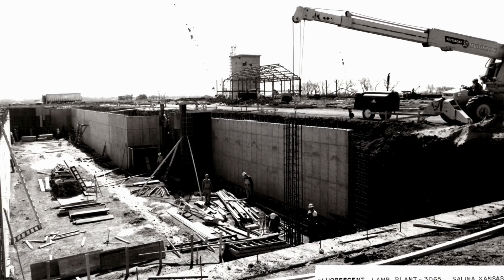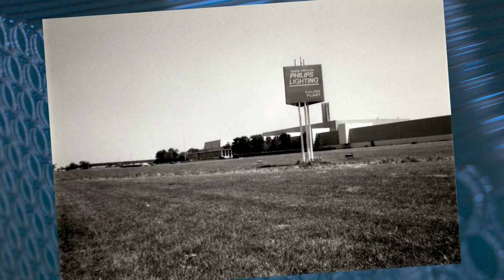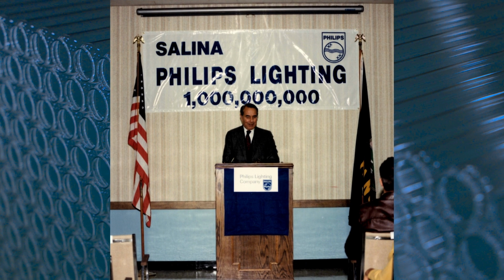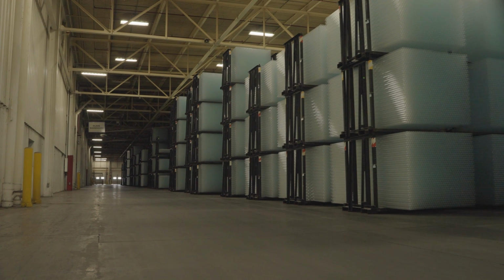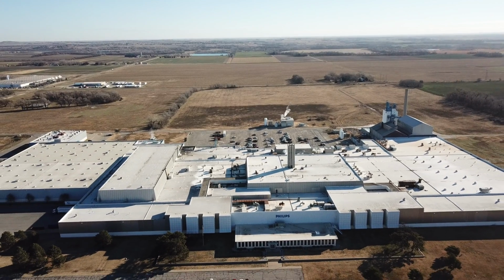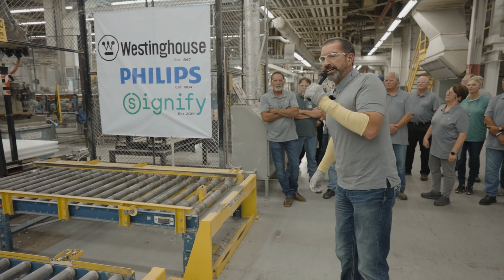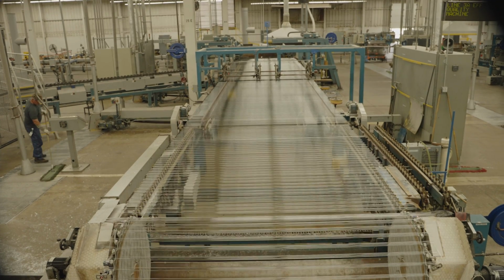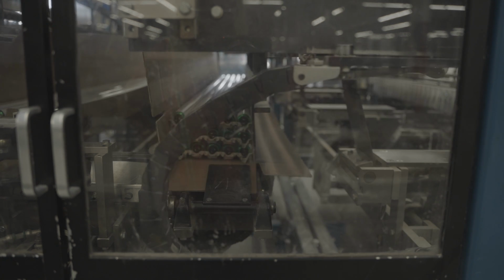Signify: The Last Lamp